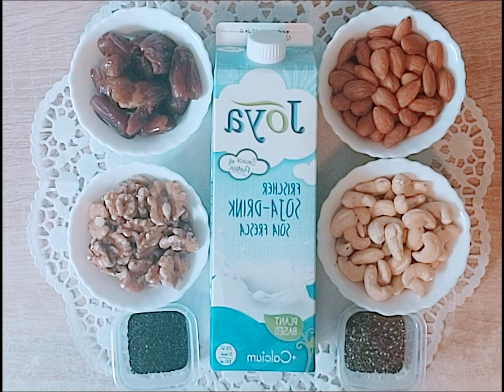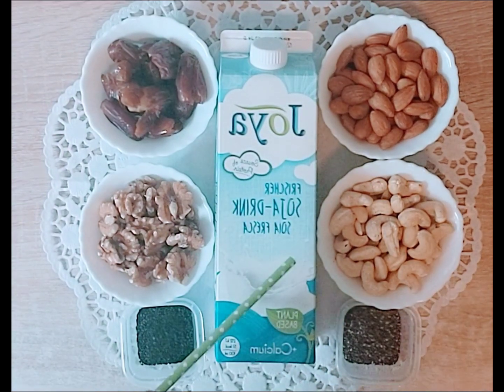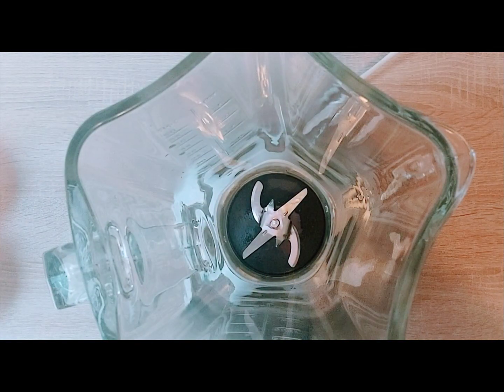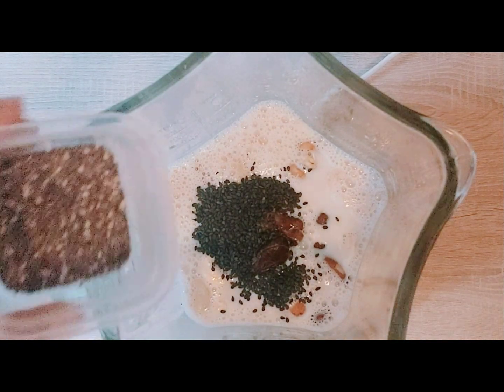How to make healthy nuts smoothies.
Almond nuts
Walnuts nuts
Cashew nuts
Dates
Black seed
Chai seed
Soya milk